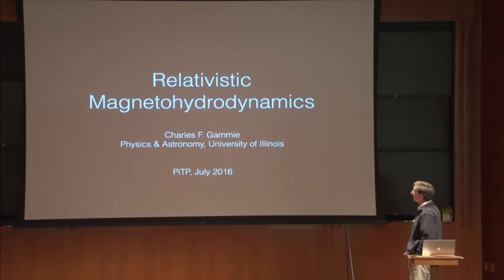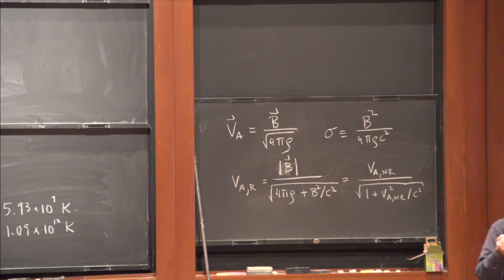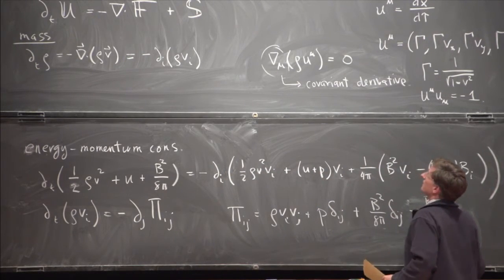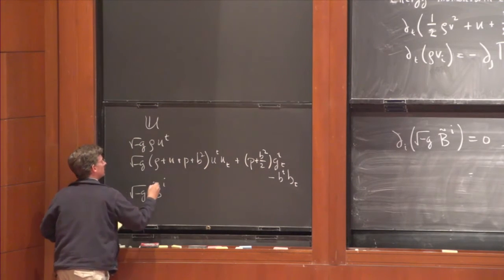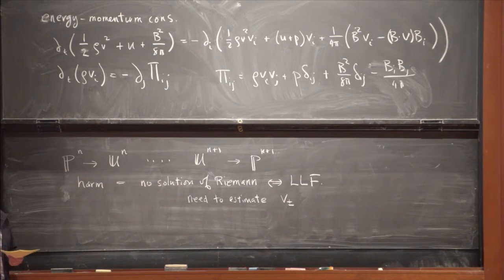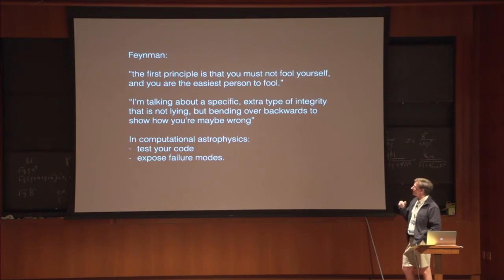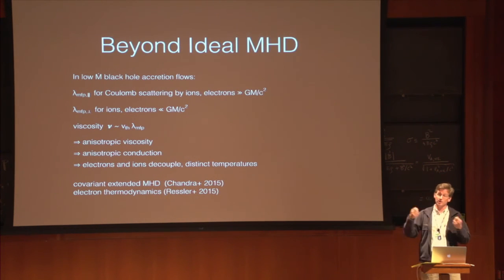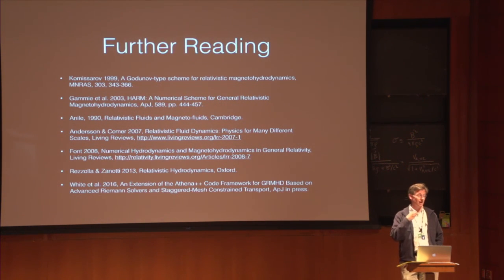"Relativistic Magnetohydrodyamics" - Charles Gammie